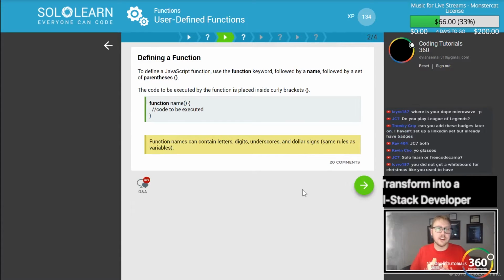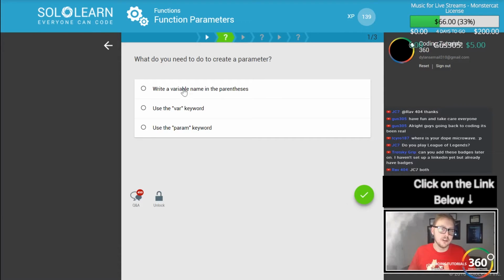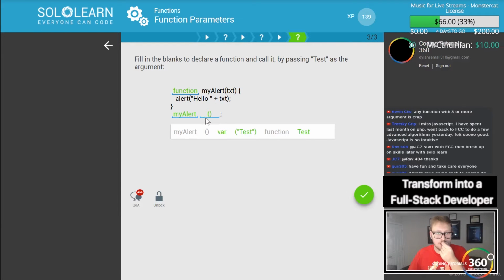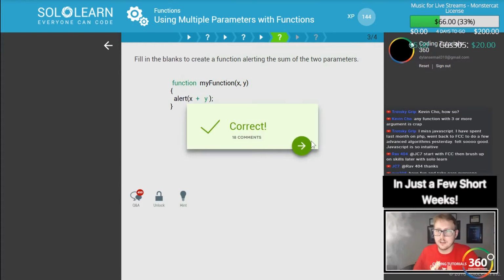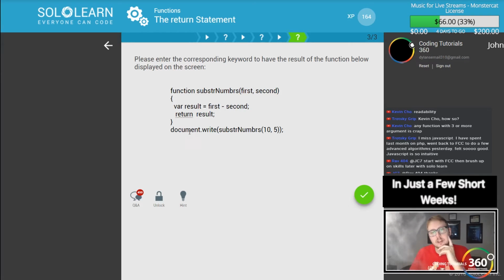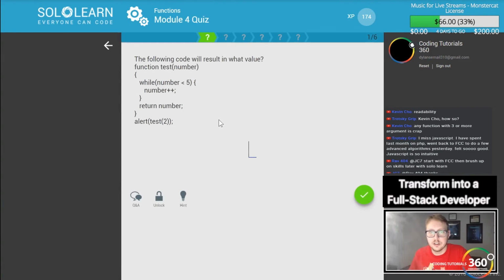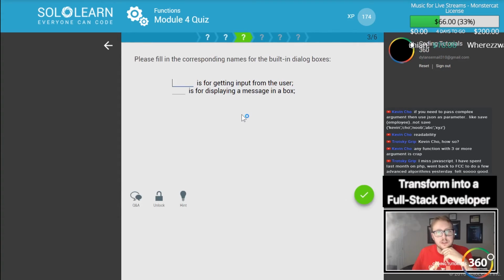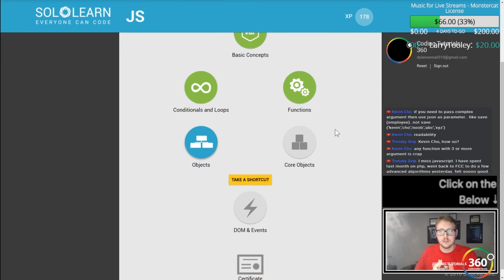Learn JavaScript with SoloLearn: Functions